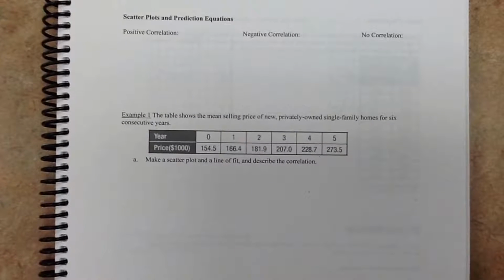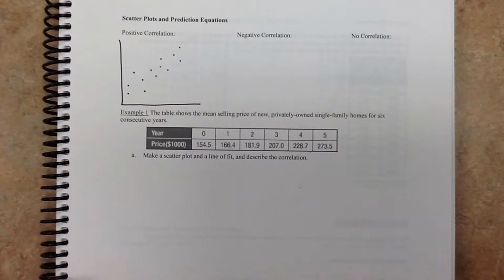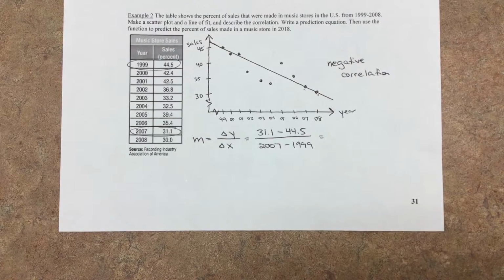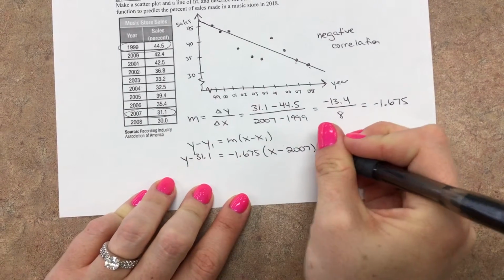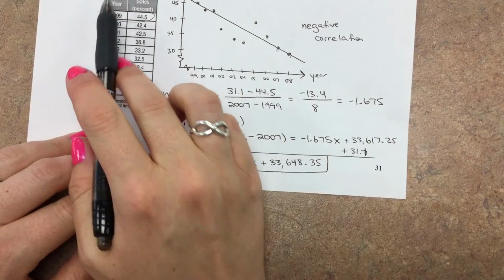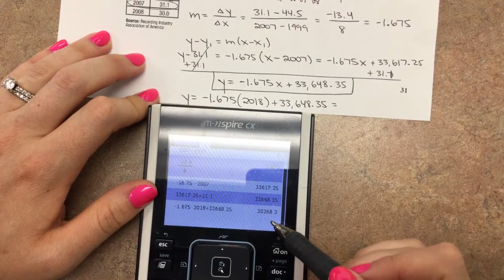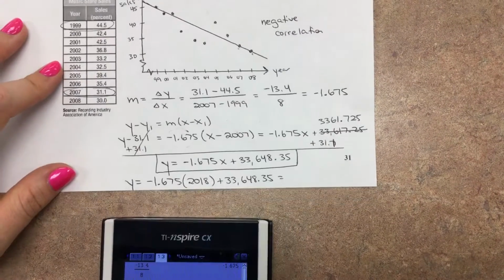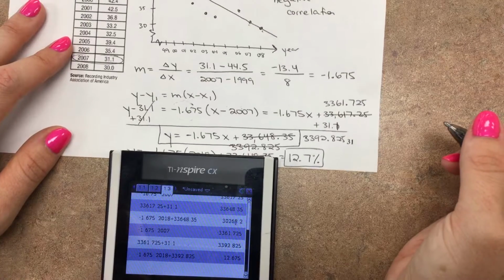College Algebra 2-5